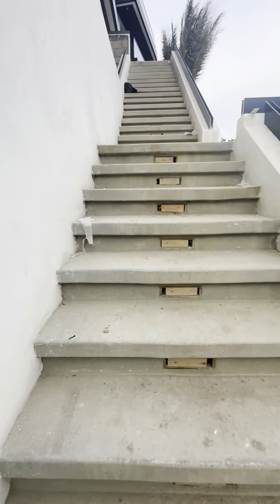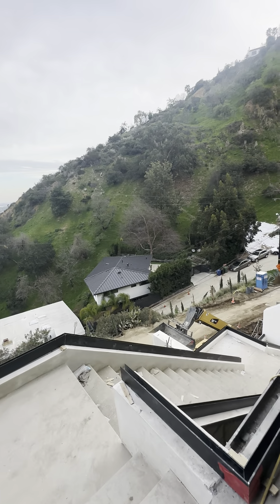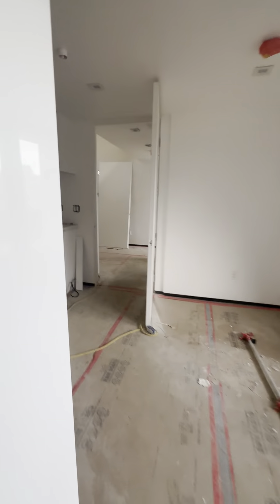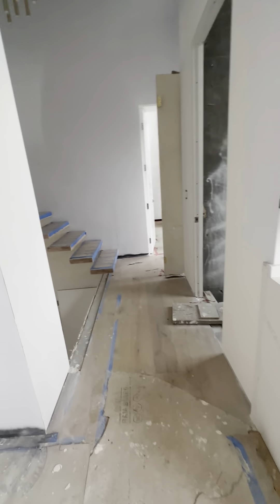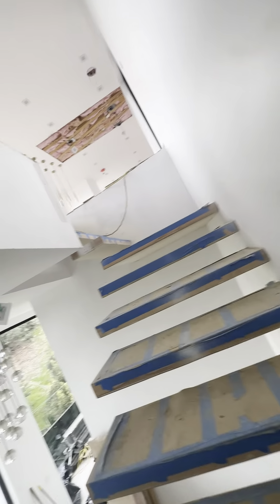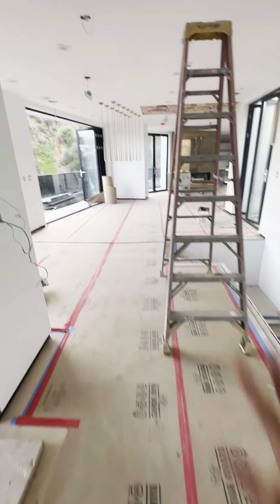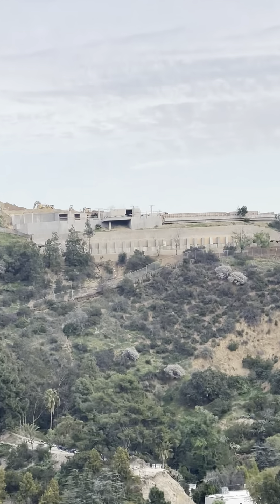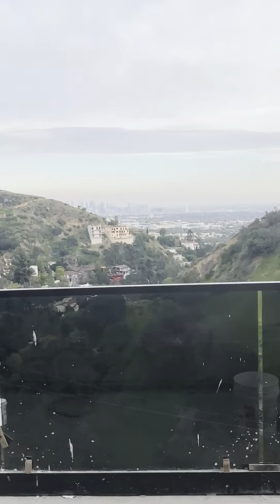J.P. Morgan appoints Stephane Marchand to new prime role
J.P. Morgan has promoted Stephane Marchand to the role of managing director and head of prime and hedge funds services sales in Europe, the Middle East and Africa.

He is taking over the role from Brian Bisesi, who is moving to New York to work in a similar capacity.

In his new role, Marchand will report to Francis Jackson, who leads the EMEA investor services business at J.P. Morgan.

Based in London, Marchand will be charged with looking after the bank’s hedge fund clients with traditional prime broker services, as well as its wider investor services product base, including securities lending, custody, clearing and fund administration.

Bisesi and Marchand joined J.P. Morgan’s prime brokerage business in 2010. The former previously worked at Barclays Capital, while the latter served in Nomura's prime services business in London.